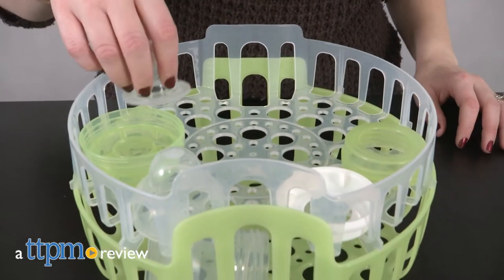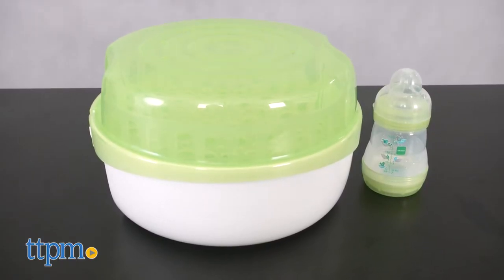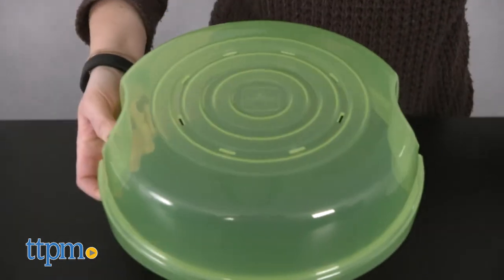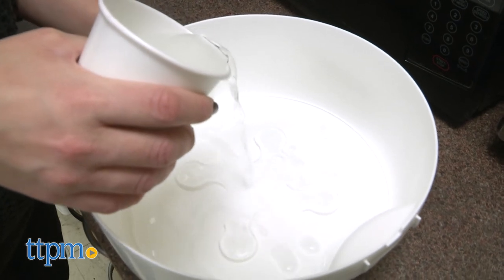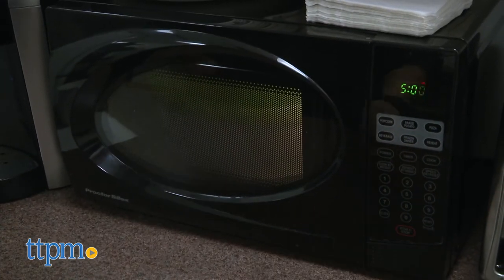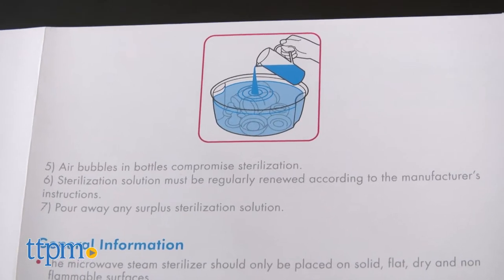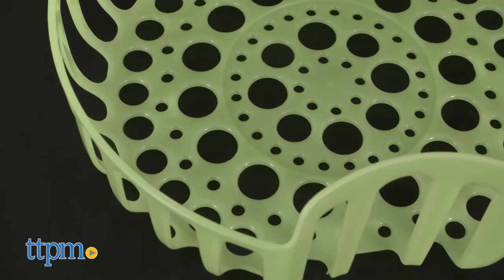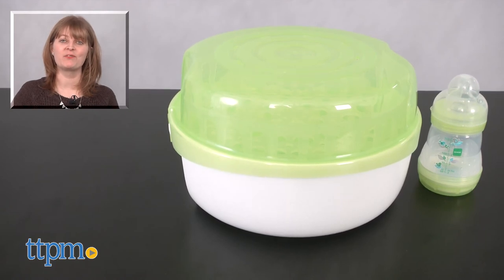Microwave Steam Sterilizer from MAM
Make sterilizing baby bottles easy with the MAM Microwave Steam Sterilizer. It can hold up to six bottles and takes just five minutes to sterilize in your microwave. Just add water! Plus you get a MAM anti-colic baby bottle! See how it works in this video review. For full review and shopping info

Product Info:Before you use those new baby bottles, you'll want to sterilize them. And it's easy to do with the MAM Microwave Steam Sterilizer. This green-and-white sterilizer can sterilize up to six bottles in five minutes right in your microwave. It even comes with one five-ounce anti-colic MAM bottle to get you started plus tongs for making it easy to remove all of the bottle pieces from the sterilizer.